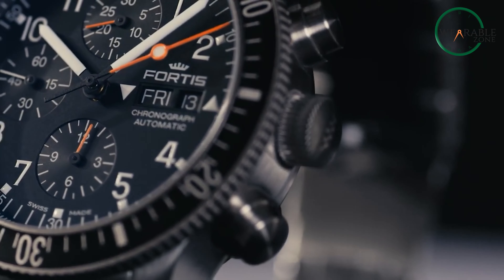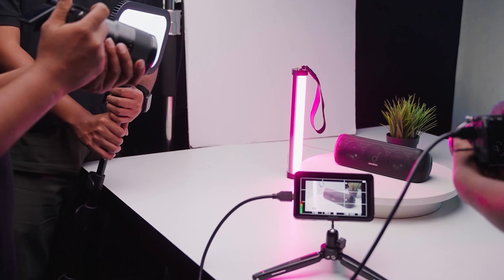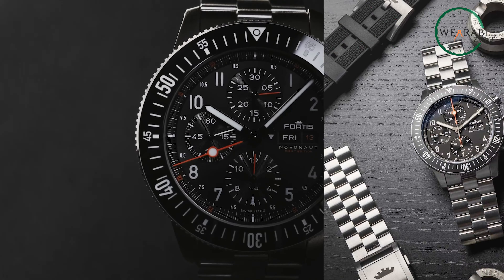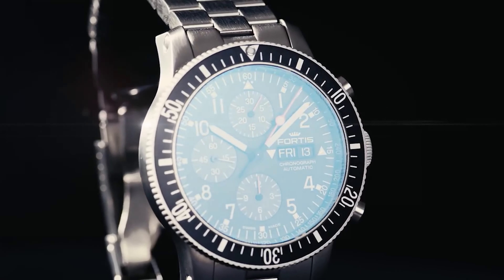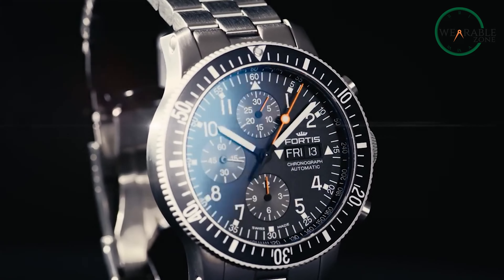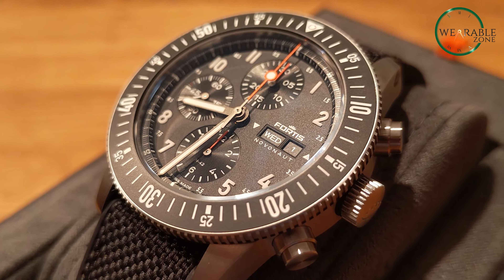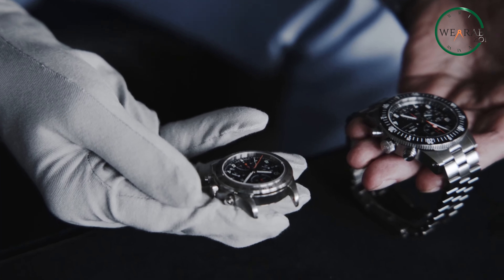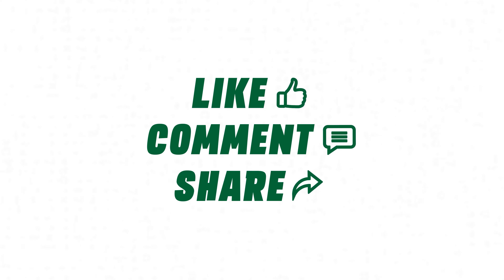Fortis Novonaut - the Ultimate Space Watch!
Get ready to blast off with the Fortis Novonaut - the Ultimate Space Watch! Join us as we unravel its advanced features and sleek design to unveil whether it truly lives up to its name. Get ready to explore the ultimate in space-ready timepieces.